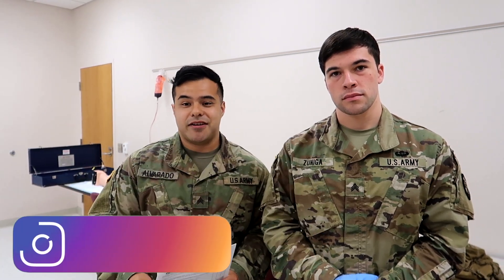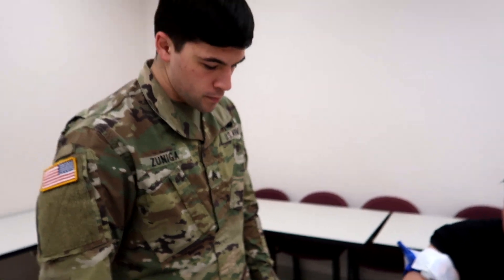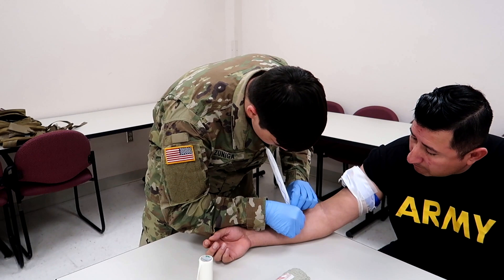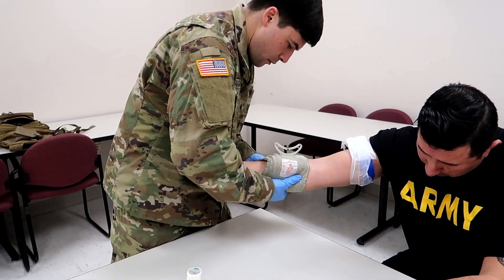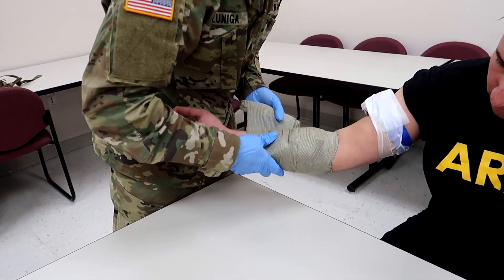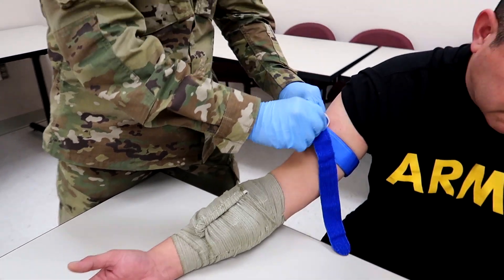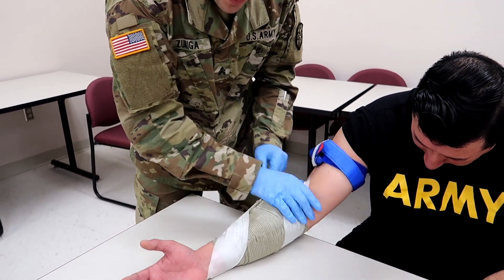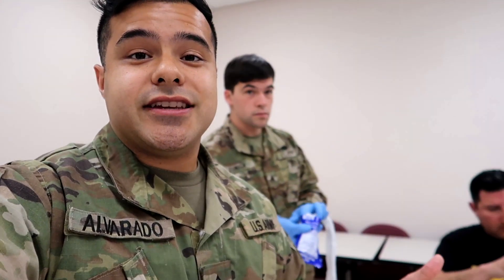Emergency Trauma Bandage (ETB) | 68W (Combat Medic) AIT Skills Validation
68W (Combat Medic) Individual Skills Validation can seem pretty difficult at first. If you keep practicing and reviewing the skills sheet I promise you will get better! That's why I'm bringing you all these videos, to give you a visual as to how to perform the 68W AIT skills step by step! In this video we are going to cover the Emergency Trauma Bandage (ETB)!